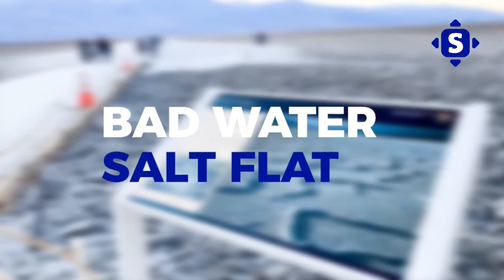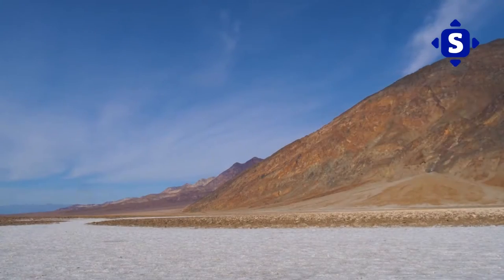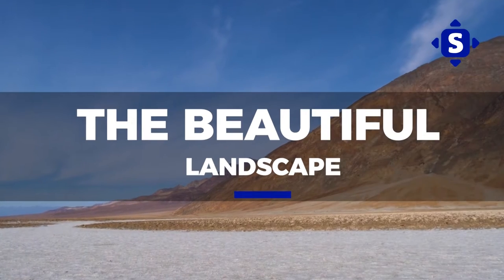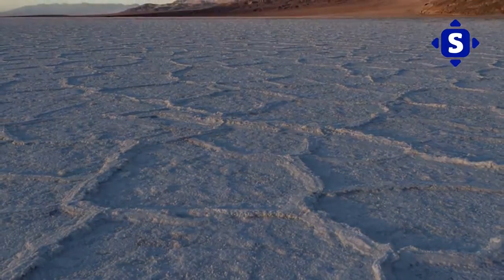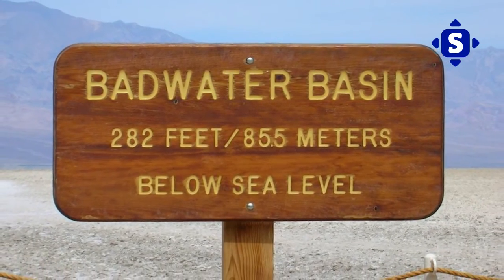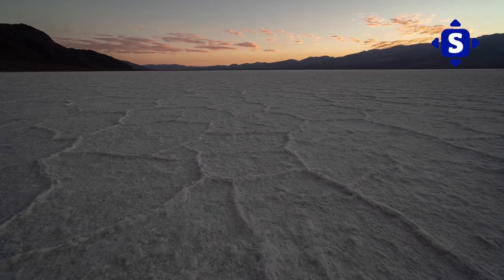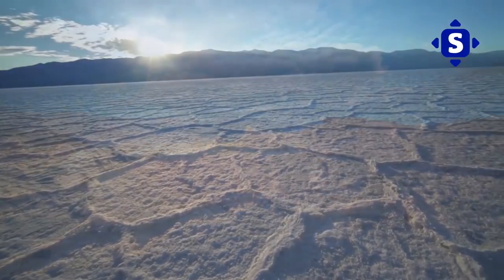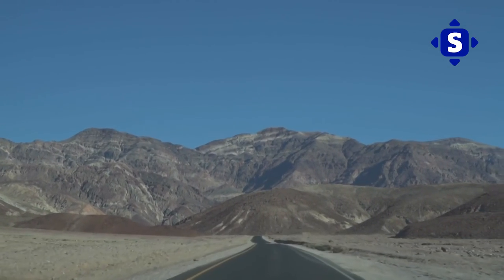BADWATER SALT FLATS: What YOU CAN’T IGNORE In The DEATH VALLEY NATIONAL PARK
BADWATER SALT FLATS: What YOU CAN’T ignore in the DEATH VALLEY NATIONAL PARK. The Badwater Basin in the death valley national park is the lowest point in North America. The salt flats death valley is truly an amazing place with many things to offer. In today’s video, we take you through a few things you shouldn’t ignore when planning a visit to death valley California. Stay till the end and enjoy

Beyond its immediately picturesque and overwhelming presentation, the bad water salt flats has more to offer, and its mysterious reputation is only the beginning. Today's video will discuss what you can't ignore in the death valley national park, focusing on the bad water salt flats.

Timestamps:
00:00 Introduction
00:43 Badwater salt flats
01:36 The beautiful landscape
02:22 The mountain peaks
03:27 Picturesque Background